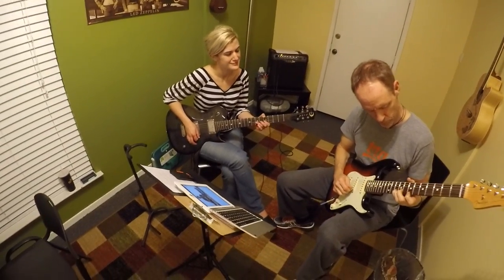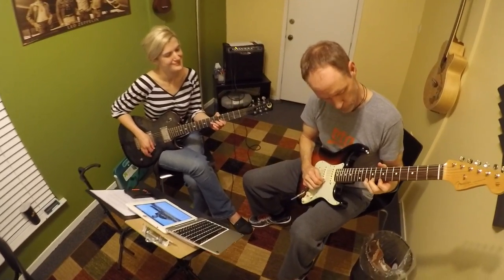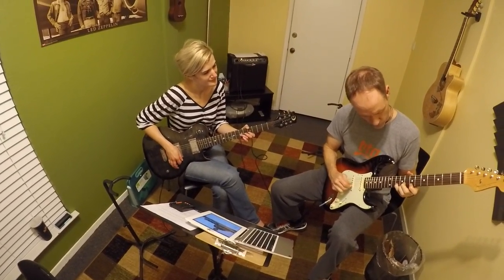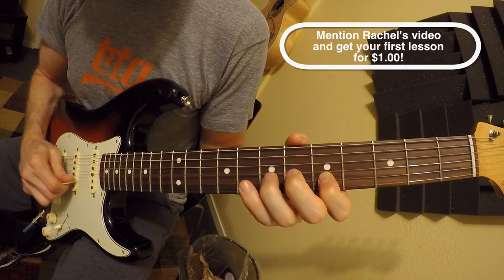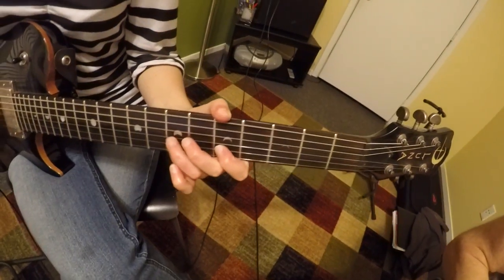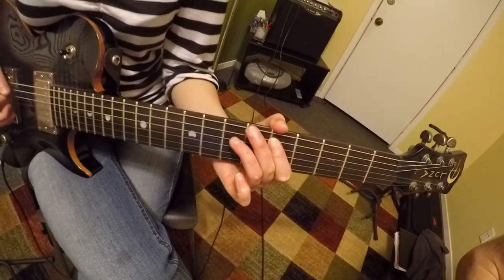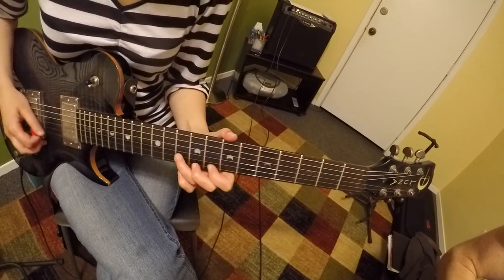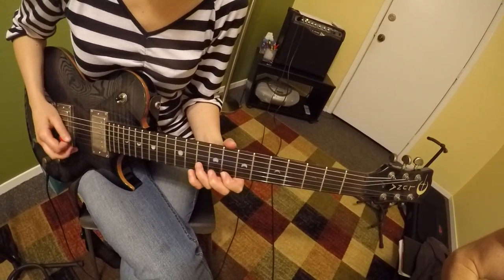Rachel Savoie Teacher Profile